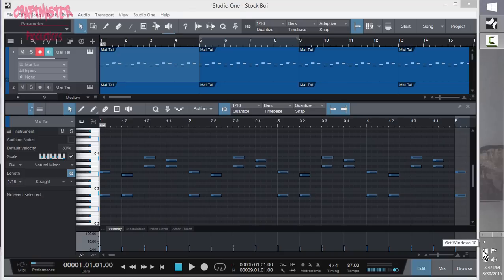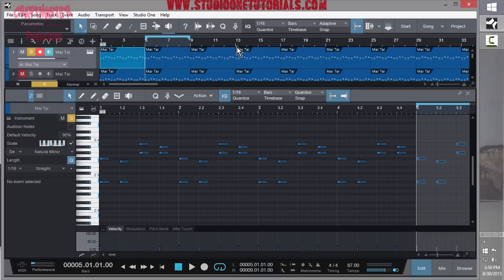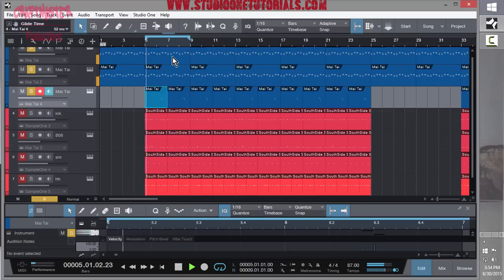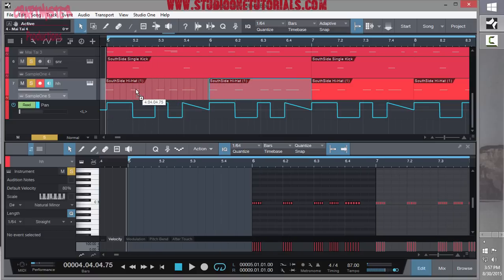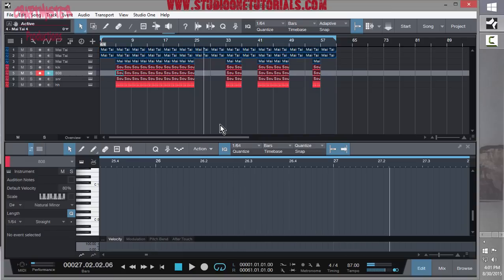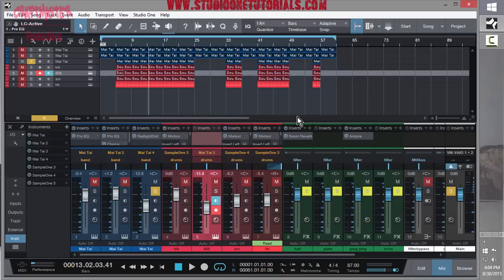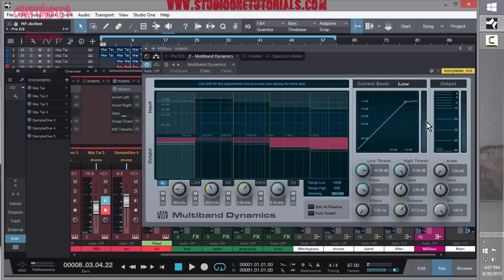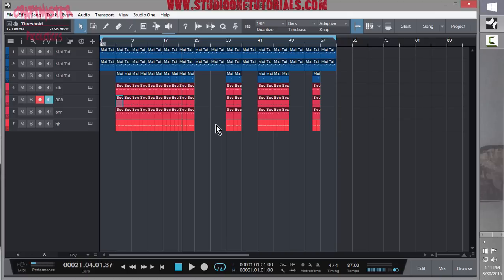Drake Back to Back Instrumental Tutorial | Presonus Studio One | Stock Plugins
In this edition we take a look at how to create a beat like Drake's "Back to Back" using only stock plugins in Studio One V3. You will learn how to create a catchy brooding melody with agressive drums in this video. We will show you how to mix and master with stock plugins as well!